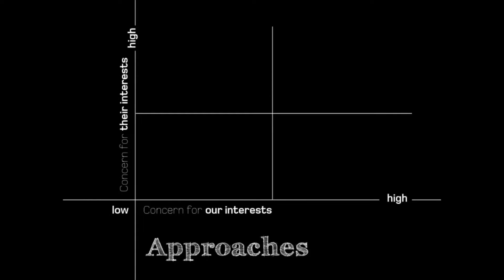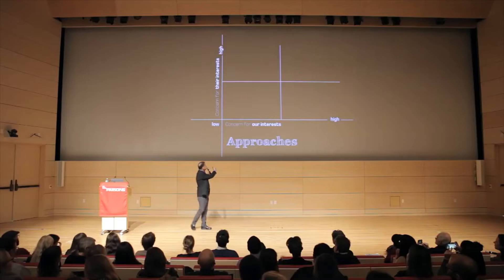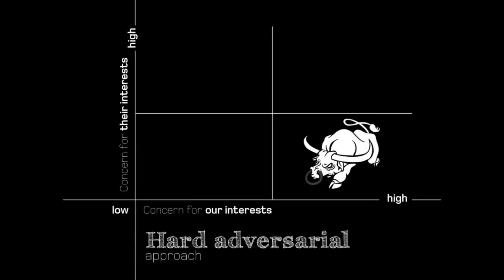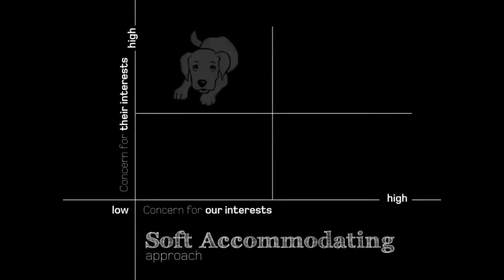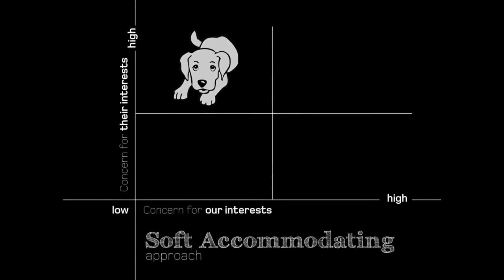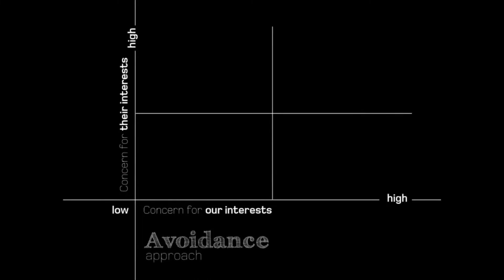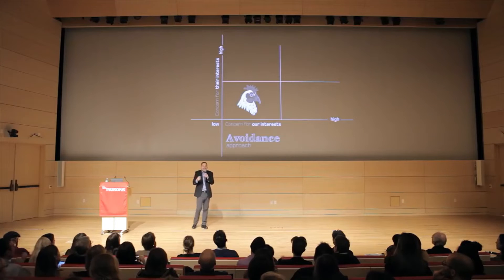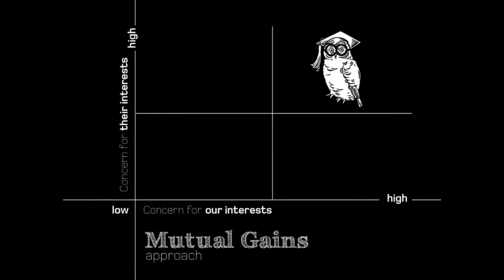William Ury on the different approaches to negotiation